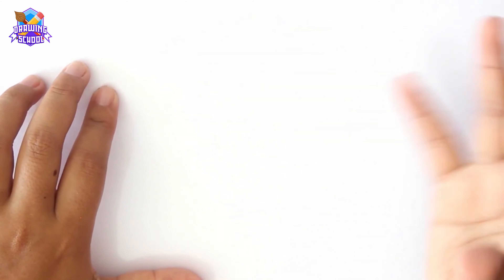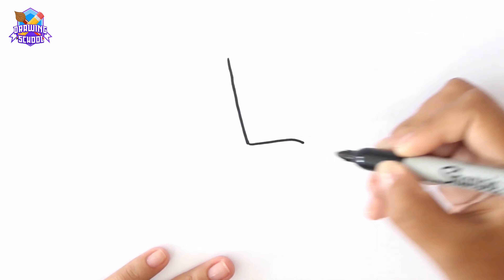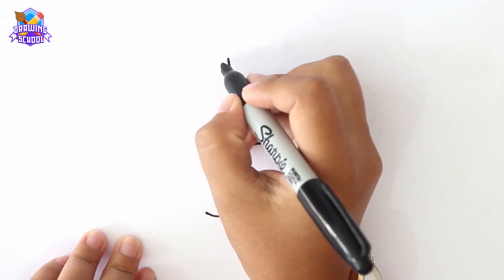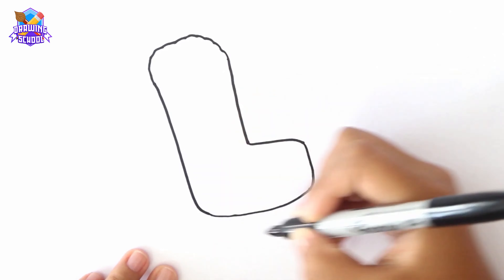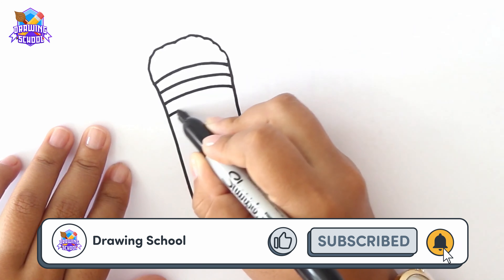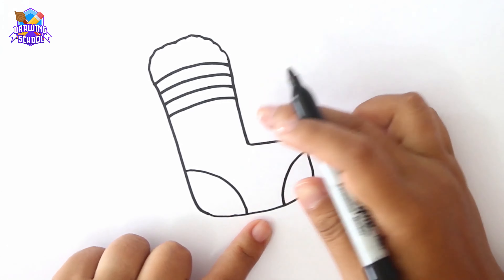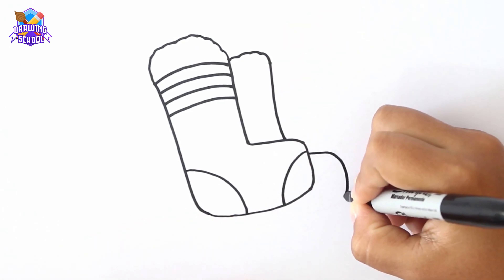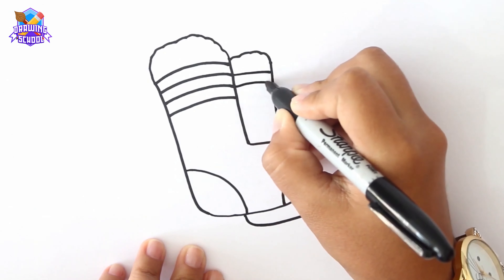How to DRAW a SOCKS? 🧦 Drawing a SOCKS Step by Step 🧦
🧦 Drawing a SOCKS Step by Step 🧦